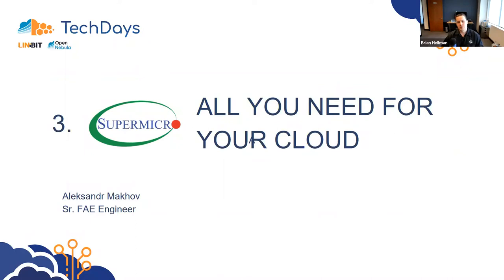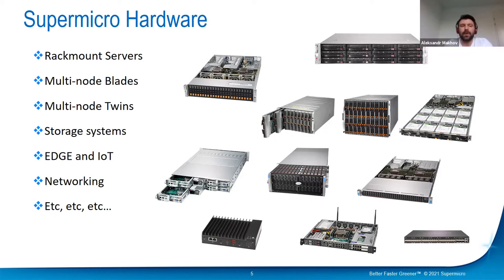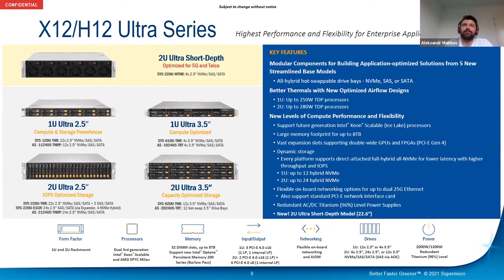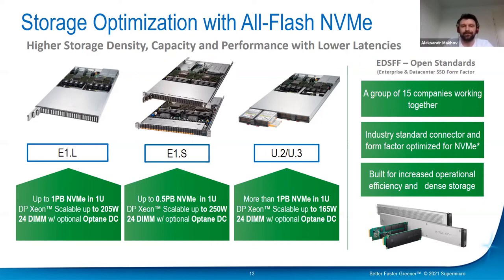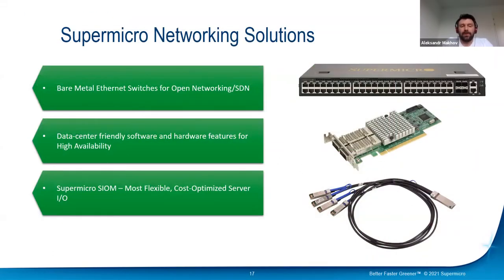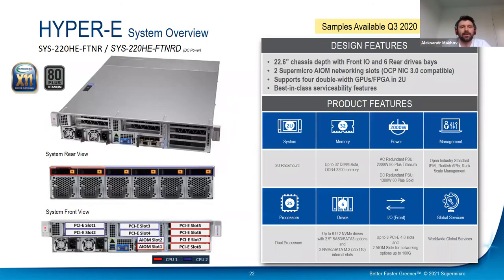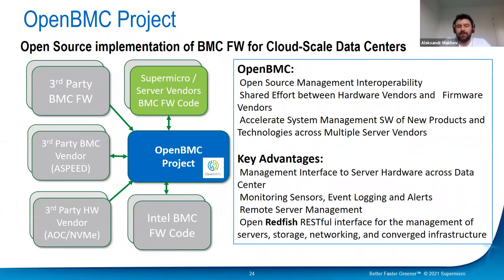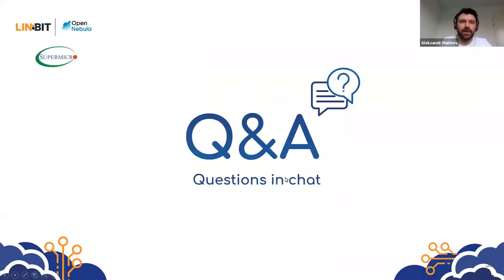LINBIT & OpenNebula TechDays webinar 3: Supermicro - Economical HW Solution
Table of contents:

1. Basic concepts of Cloud Computing - 1:30
2. SuperMacro Hardware - 1:50
3. CloudDC - 3:10
4. Resource-Saving Architecture - 6:05
5. SuperMacro Network Solutions - 10:01
6. NEBS Level3 Server Portfolio - 12:01
7. Open BMC Project - 14:53
8. Q&A - 17:45